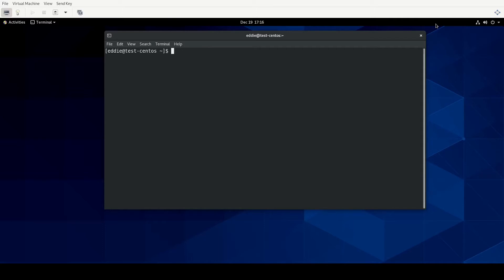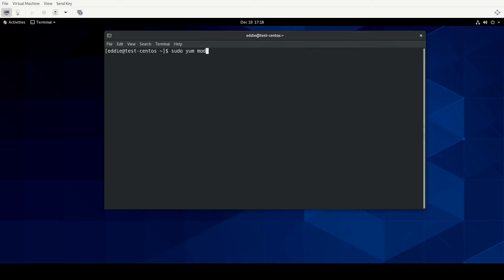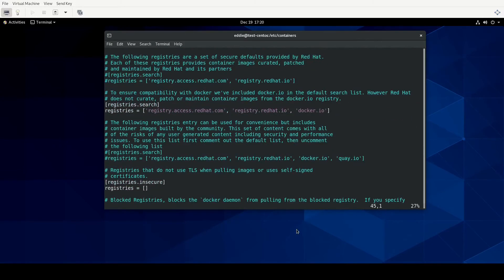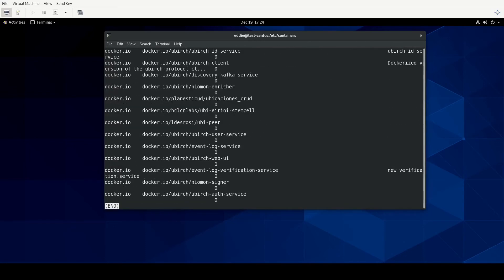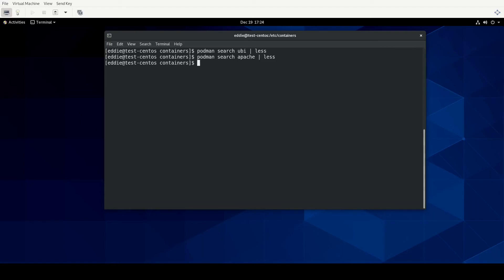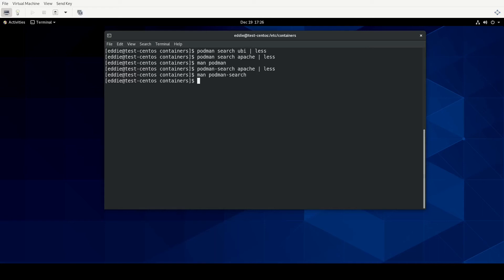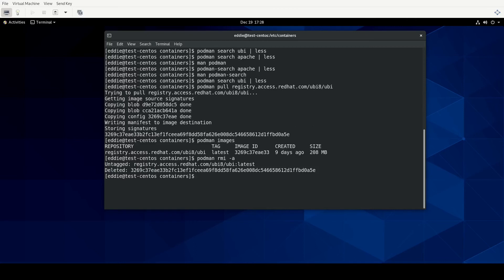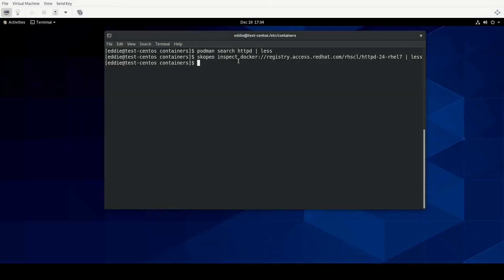RHCSA v8 Practice Session: Manage Containers Part 1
RHCSA practice session exploring these exam objectives.

Find and retrieve container images from a remote registry
Inspect container images